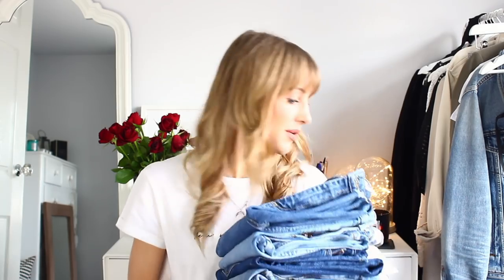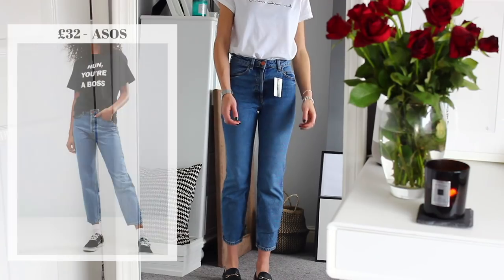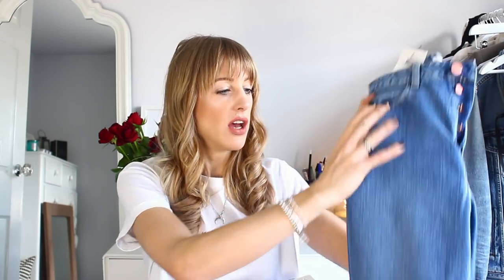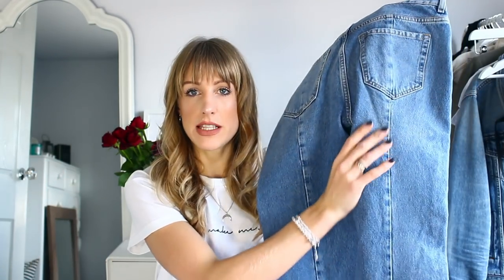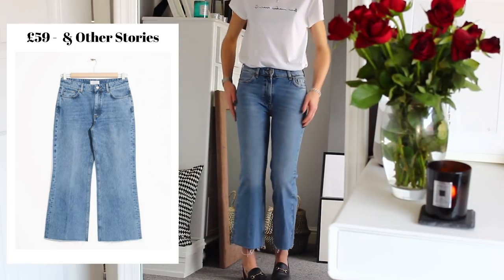DENIM JEANS HAUL - ASOS + & OTHER STORIES - Finding denim jeans that fit after weight loss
Hi Huns, I have recently been on a denim buying rampage as my new health and fitness regime has seen me drop a dress size since Christmas and my beloved Topshop straight leg jeans are too big in a 28 and I can't fit in a 26 from Topshop - So I need a size 27!

In today's jean haul I am trying on 9 pairs from ASOS and & Other Stories. I will also have an Urban Outfitters and H&M Jeans Haul coming up next week. Fingers crossed I find a pair from them all as being inbetween sizes sucks as not everywhere does a size 27!

WORN WITH EVERY OUTFIT

GUCCI LOAFERS
My Gucci Loafers
TOPSHOP TEE

ASOS Black Wash Jeans £32 (sold out)

ASOS recycled Florence Jeans £32

ASOS Fairleigh Skinny Jeans £32 (sold out) shop all Fairleigh jeans

ASOS Florence straight leg jean £30

Straight Denim Jeans indigo £59

Cropped Flared Jeans £59

Straight Denim Jeans £59

Light Blue Straight Denim Jeans £59

Cropped flared denim jeans Indigo £59